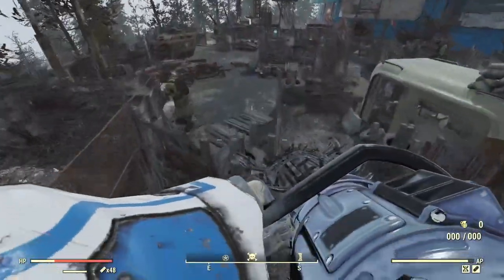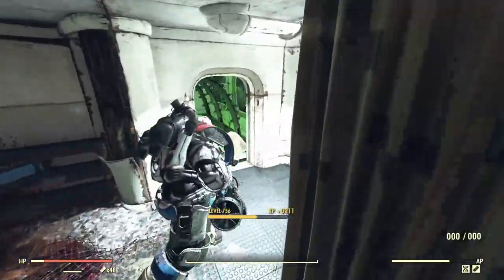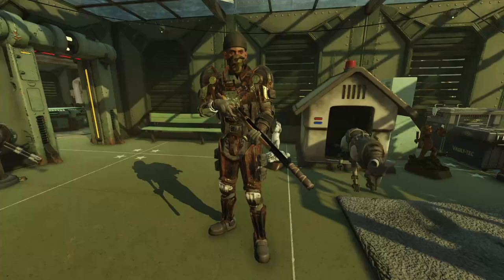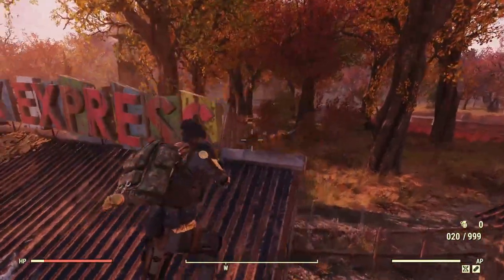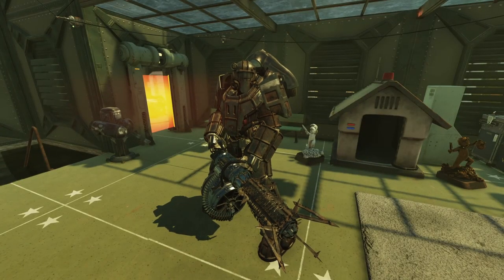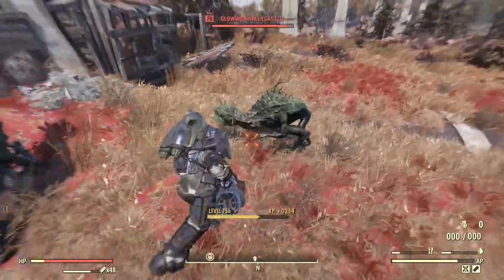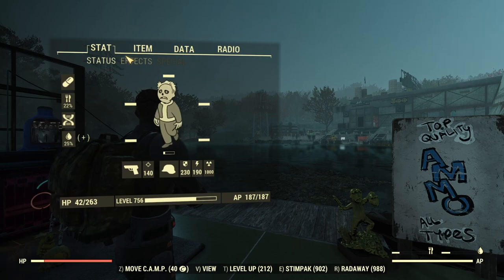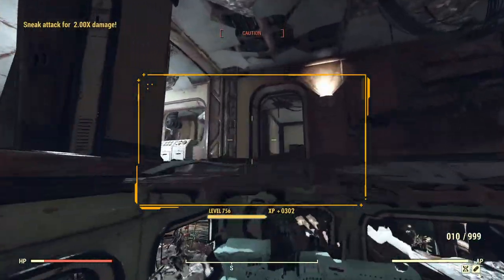[Fallout 76] - ULTIMATE SURVIVAL!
Hello There!
Dive into the world of Fallout 76 and discover the Top 5 Must-Have Armor Sets for players in 2023. Learn how to obtain these awesome sets and survive the wasteland!